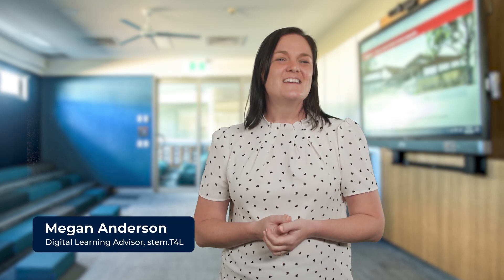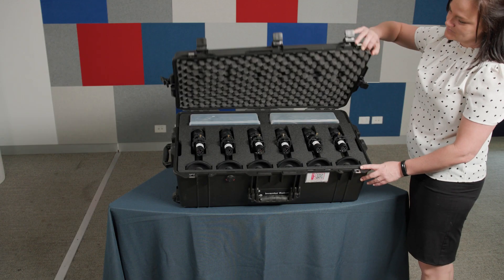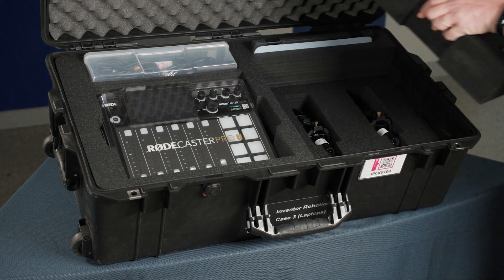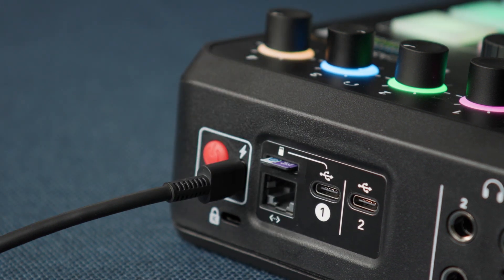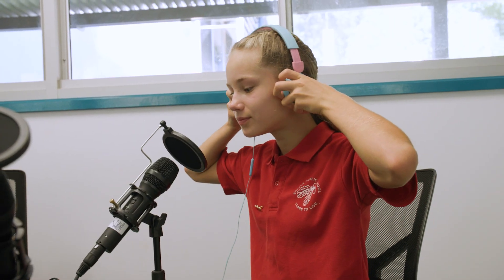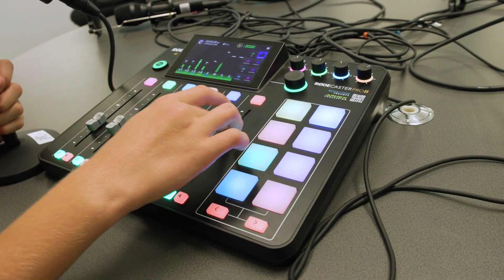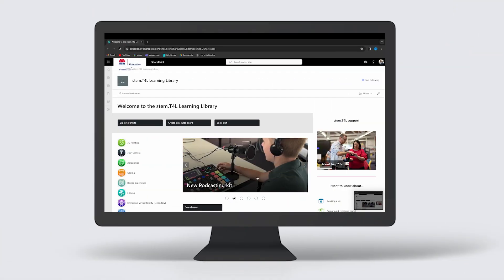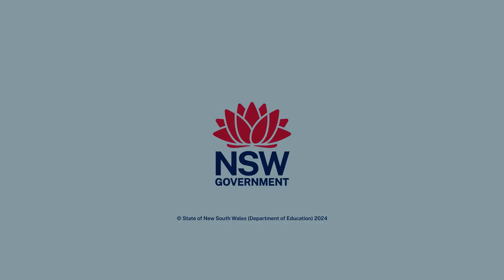Podcasting: what's in the box?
This video is part of the support for New South Wales Department of Education schools who borrow this kit from the stem.T4L project (part of the DoE technology directorate). There is no cost to the school and the loan includes delivery and pick up. NSW DoE teachers can learn more about the kits by visiting and choosing the Kits menu.

Skip to time code:
0:17 - what’s in each of the three cases
     - 12 Chrome books
     - 12 Maono Microphones + pop filters
0:52 - Studio podcasting setup case
1:27 – the SD memory card should be left in the RODECaster
1:50 – colours plastic rings indicate which channel control mic volumes
2:10 – BYO Microphones
2:35 – the two ways the kit can be use, a) classroom podcasting and b) studio podcasting
3:30 – where to find more support